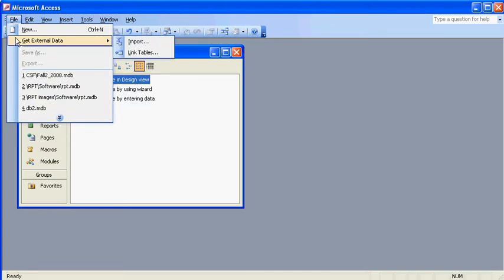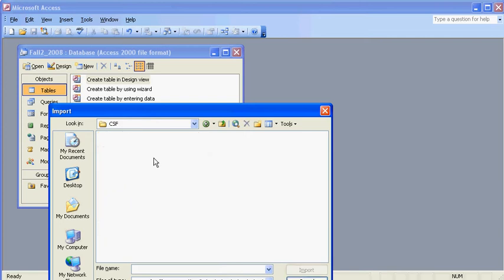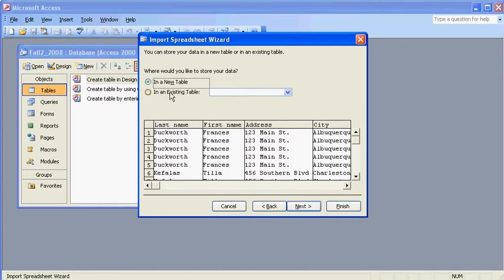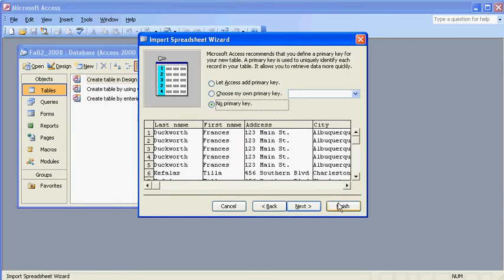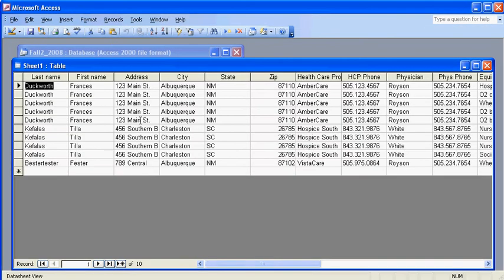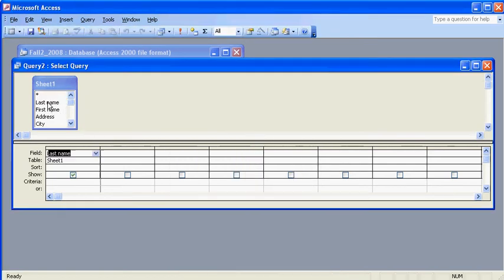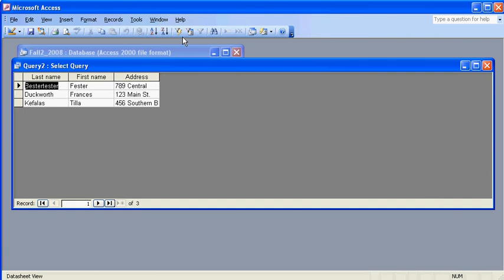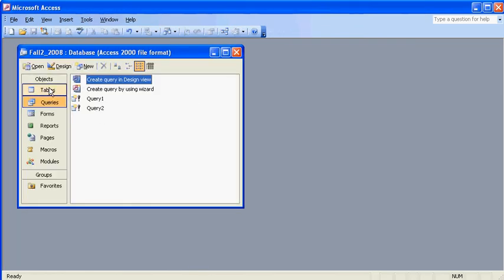CMS-476 Session 8, part A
Hints for approaching the final.